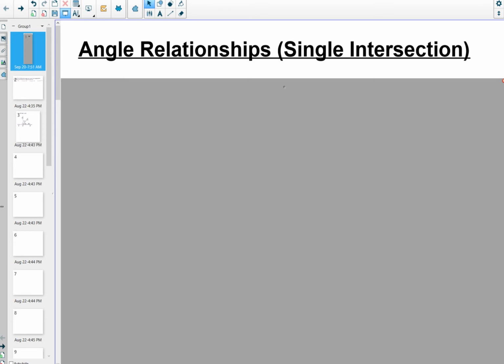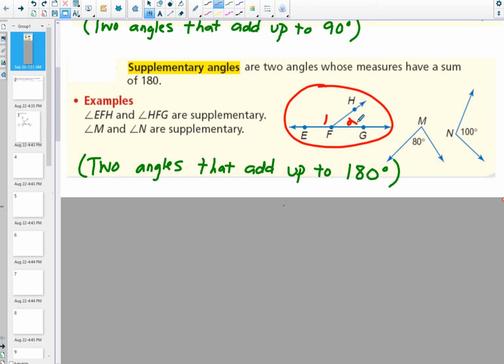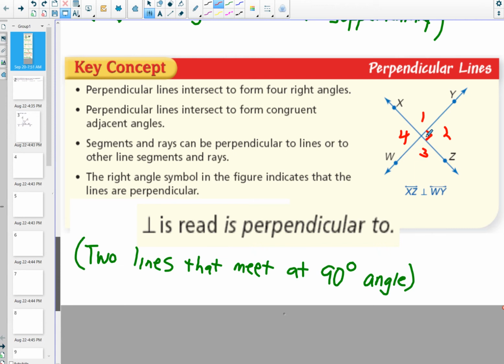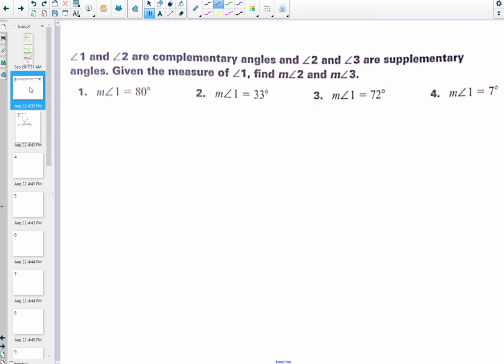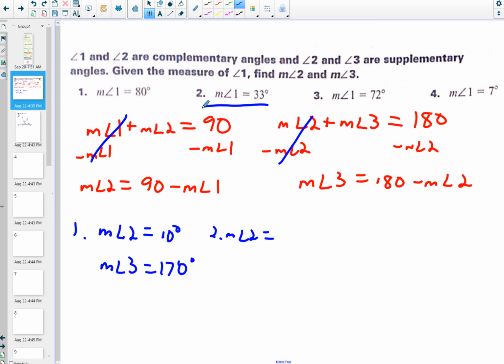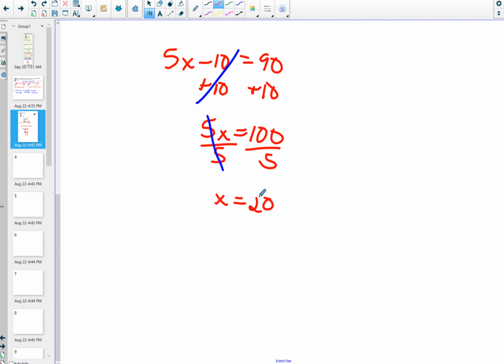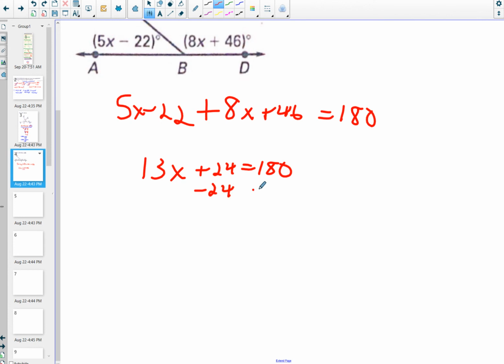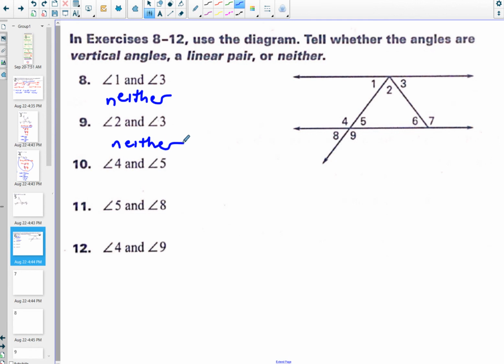Geometry 08-29-18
Angle Relationships (Single Intersection)